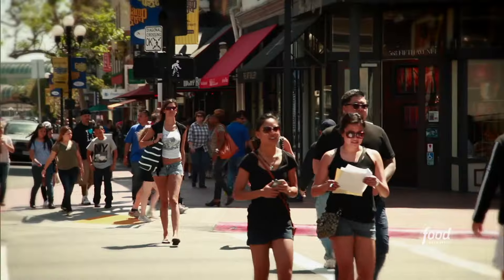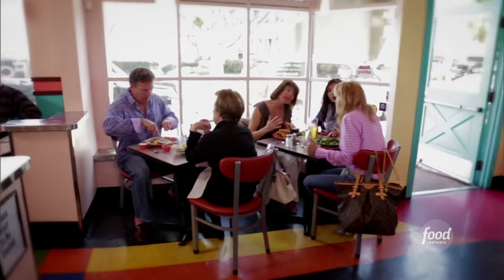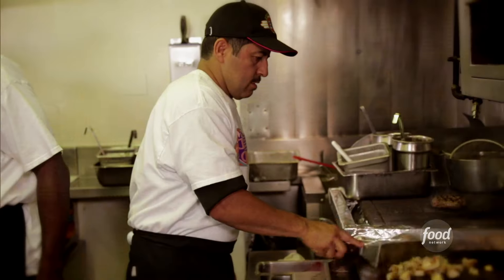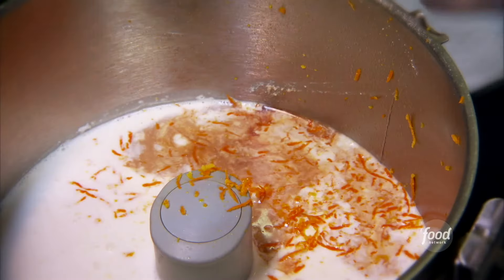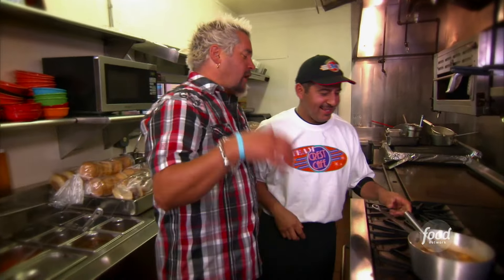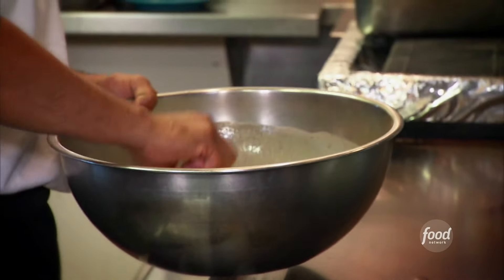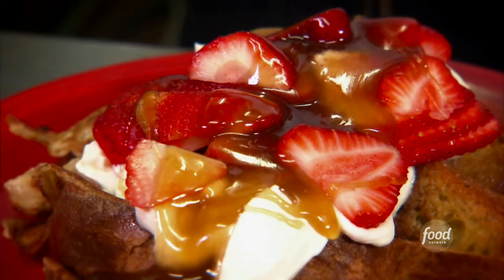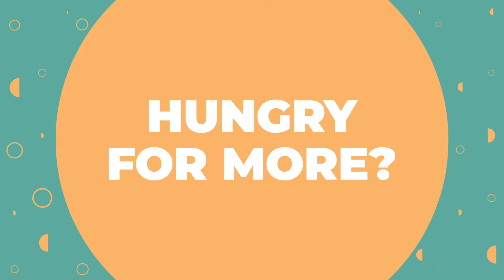Guy Fieri Eats Creme Brulee French Toast in San Diego | Diners, Drive-Ins and Dives | Food Network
Guy's in San Diego to check out Crest Cafe's out-of-bounds Creme Brulee French Toast!